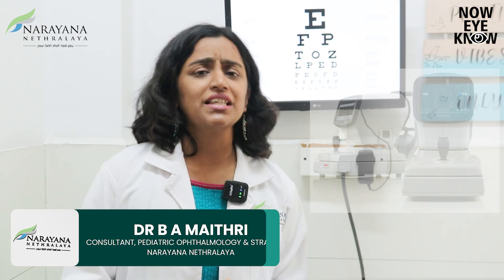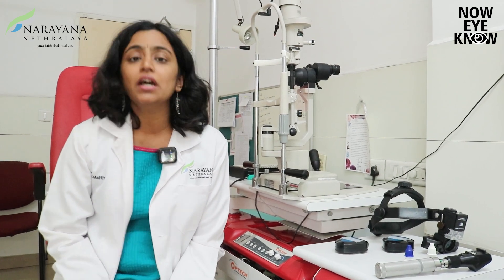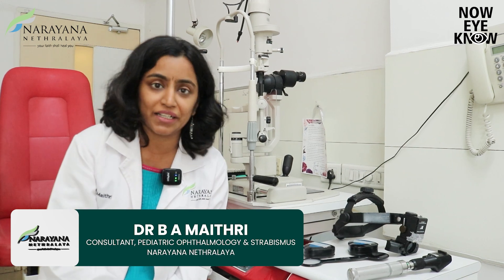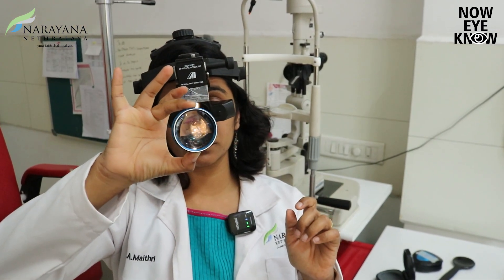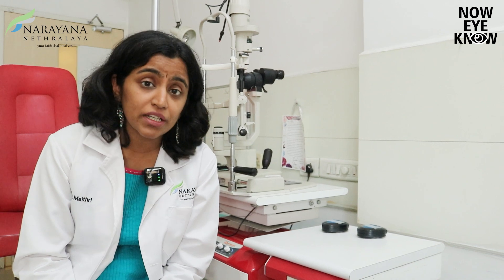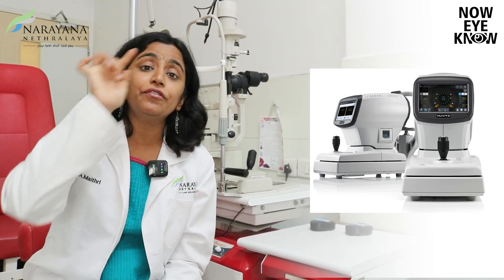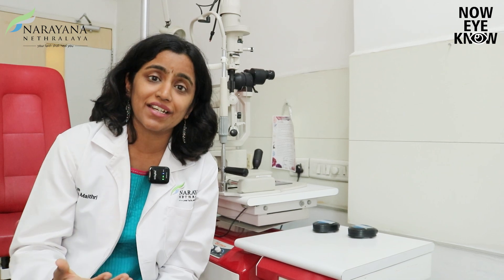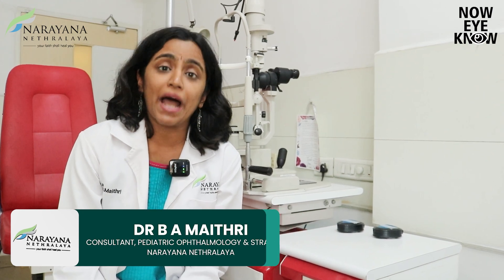Essential Eye Tests @ NN's Paediatric Unit to protect your child's vision | Dr B A Maithri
Healthy eyes are essential for a child's development. At Narayana Nethralaya's pediatric unit, we prioritize clear vision for every child. In this video, Dr. B.A. Maithri explains the comprehensive eye tests we perform for the accurate diagnosis of children's eye problems.

These exams go beyond basic vision checks, utilizing advanced techniques like imaging scans to provide a complete picture of your child's eye health. Equipped with cutting-edge technology, we tailor treatment plans to each child's unique needs. This ensures timely intervention and paves the way for a bright future, free from vision limitations.